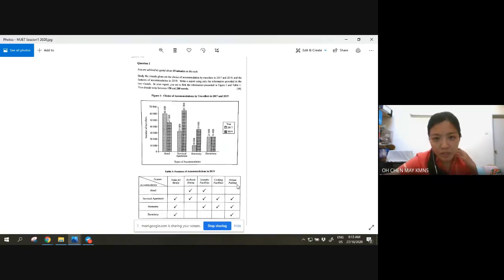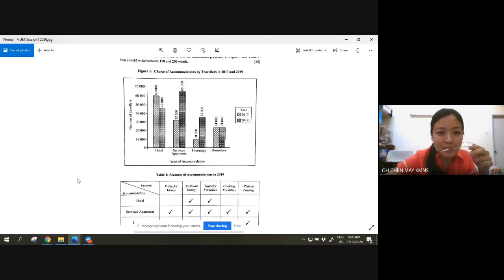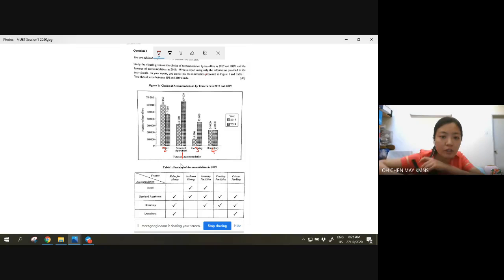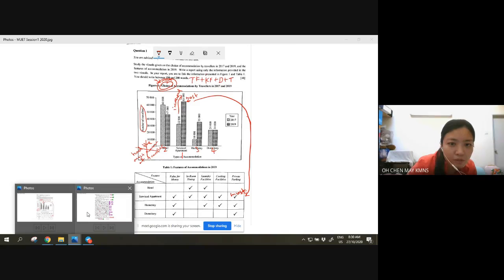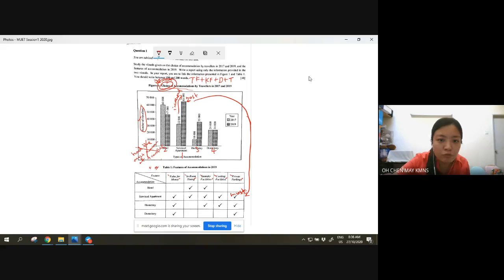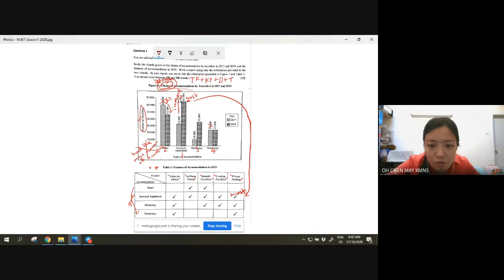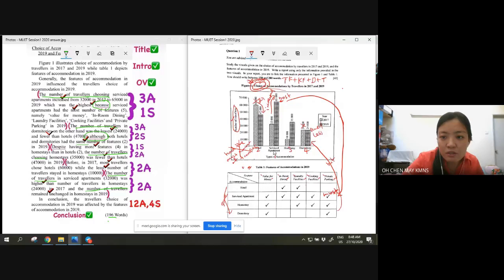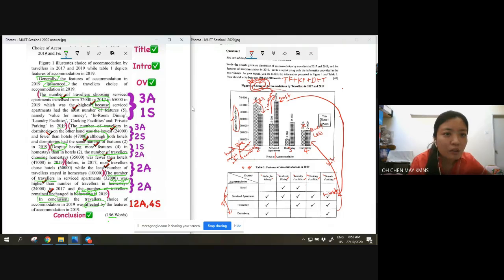Analysis writing - MUET Sept 2020 paper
Question about choice of accommodation by travelers and the features of accommodation.